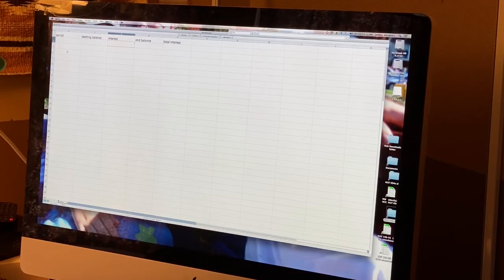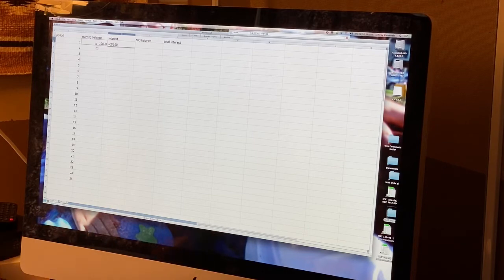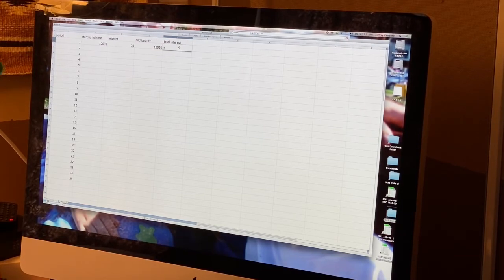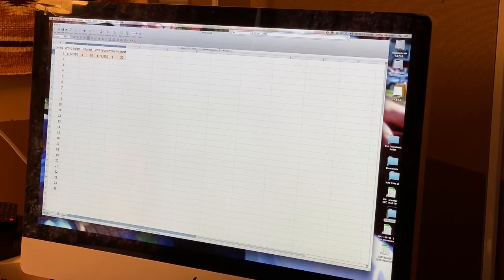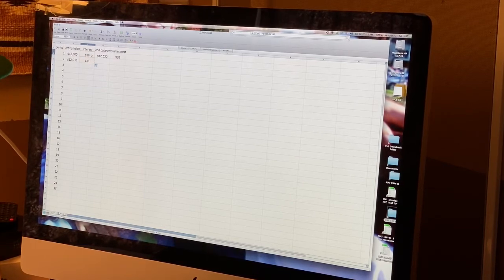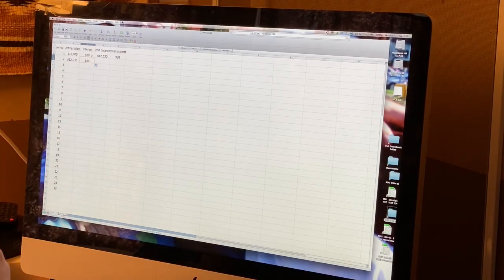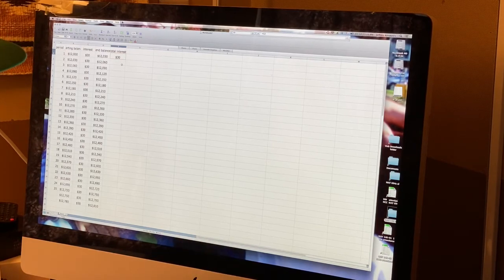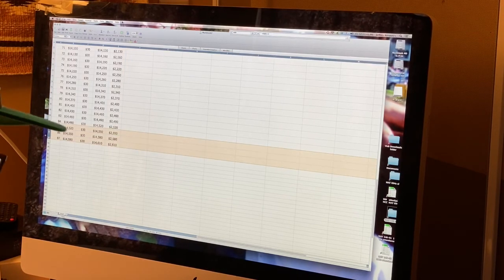MAT 1100 QR Lecture 4 Bonus: Simple Interest in Excel